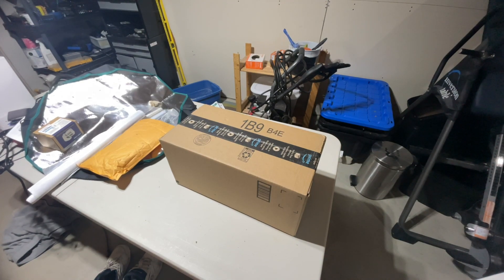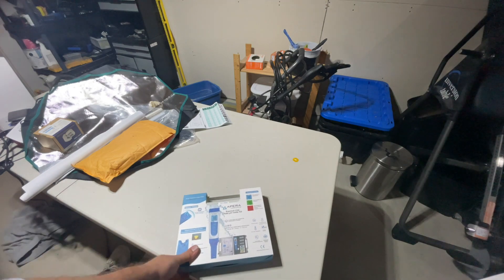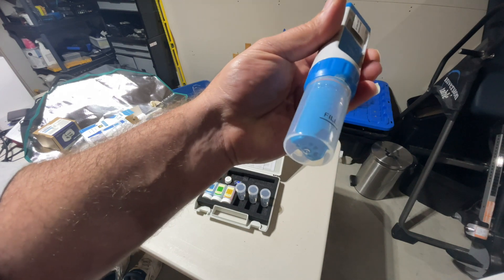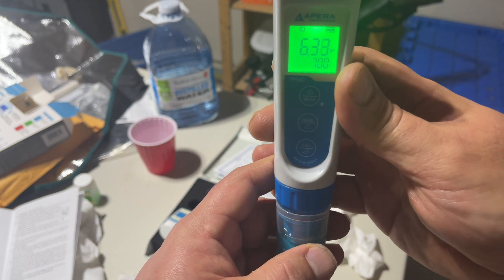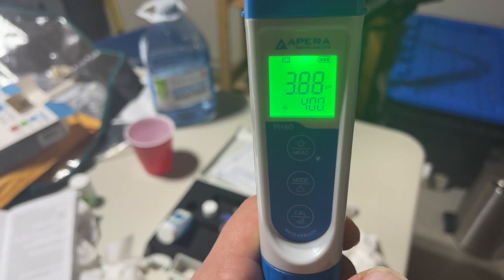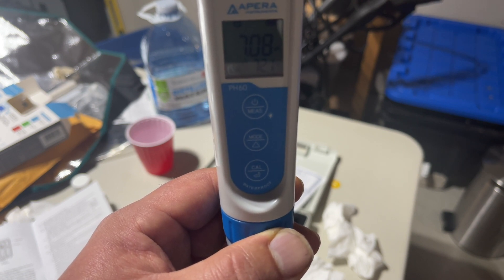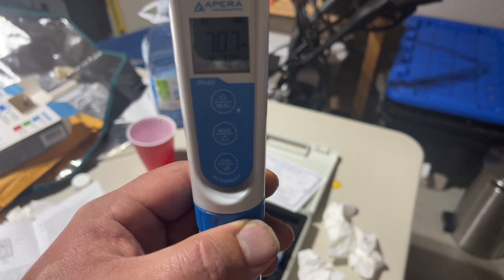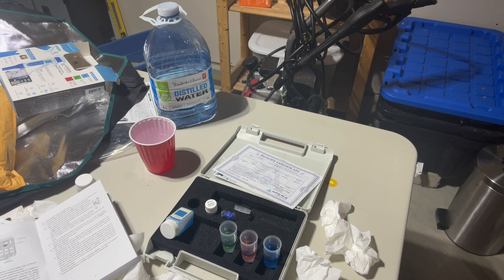Apera PH60 unboxing & calibration (amazon) 2020 more in-depth look than the previous comparison vid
Apera PH60 ph pen US
Storage solution

This pen didn't keep its calibration for more than a week ... guess that's better than everyday.  Is it worth the 130 (CAD) bucks when compared to the 27 dollar model.. well I guess that depends on your level of dedication :)  this calibration once a week I guess is the way im going to go.

if you are looking for anything we use here on the channel on amazon click the links below and the channel will get a portion of the sale. if you need something that is not on linked below you can always click one of those links and then search afterwards and we will also get credit thanks as always for checking in and supporting the channel

For power timers Can USA
Apera ph pen US
RO filter fittings/hoses US
5 Hash bag set US